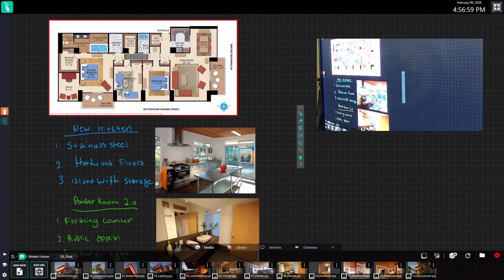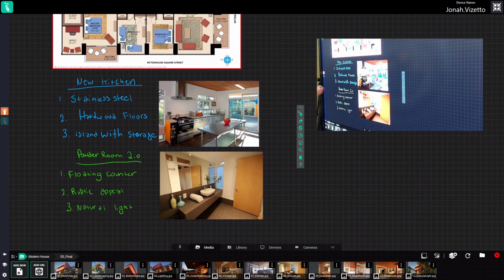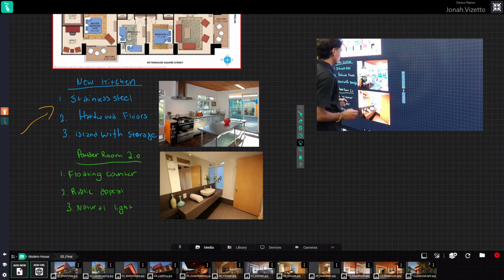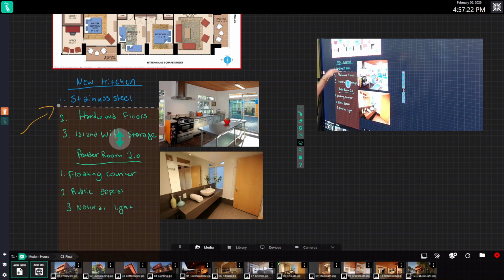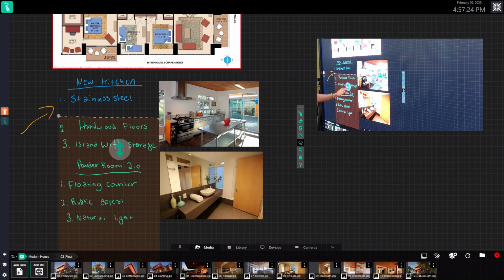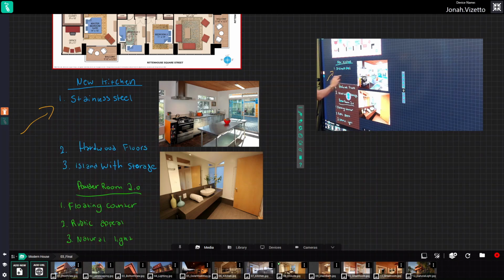Reactiv SUITE - Smart Lasso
Reactiv SCRIBBLE features a unique Smart Lasso tool that allows users to trace around specific content or ink and move it to another spot on the canvas.